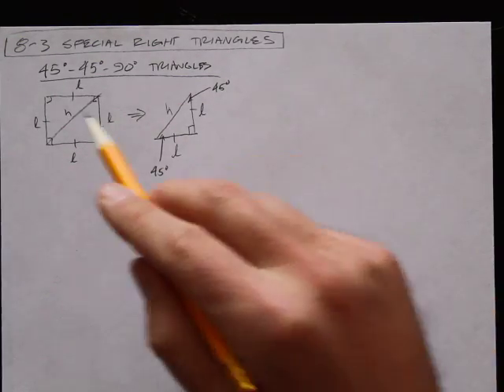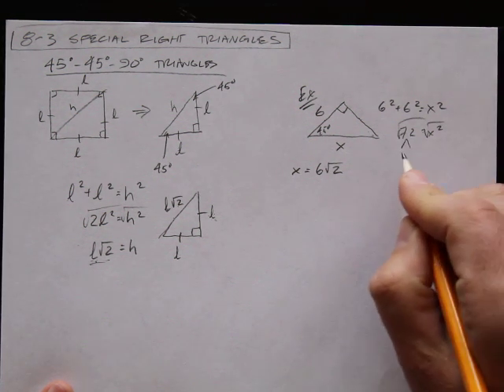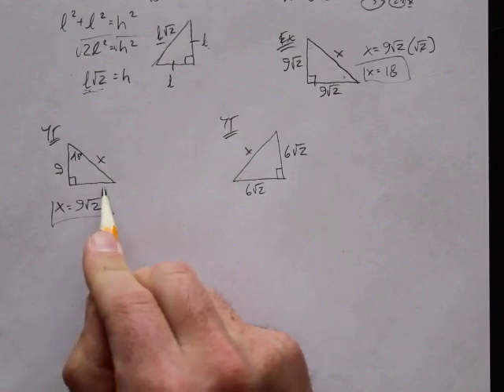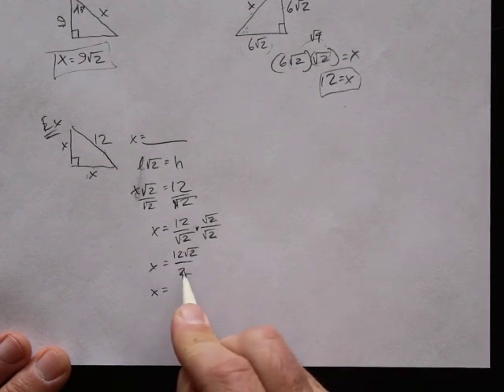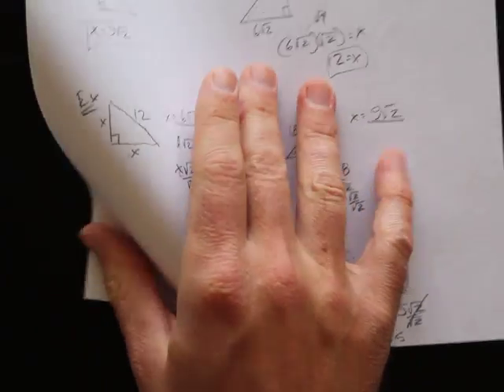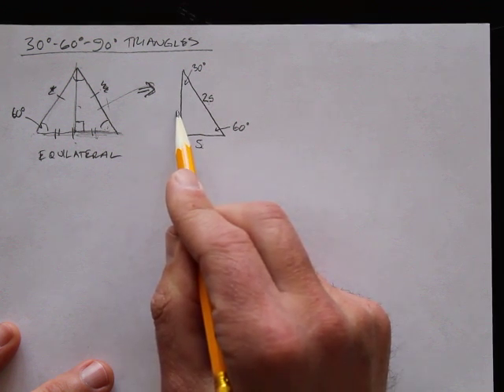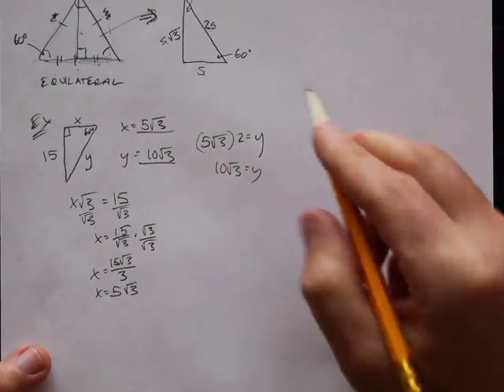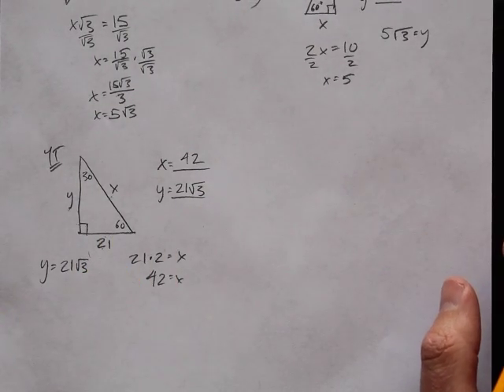Geometry 8-3_2